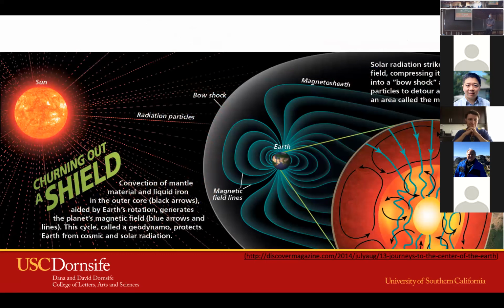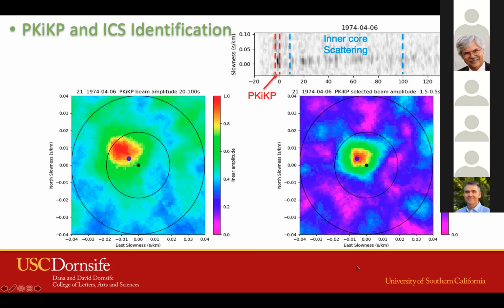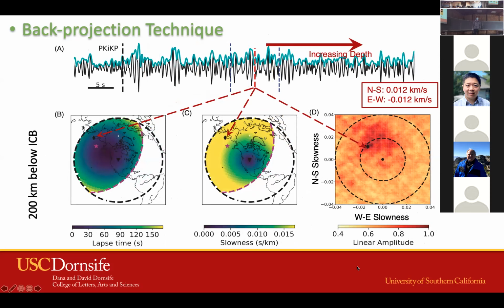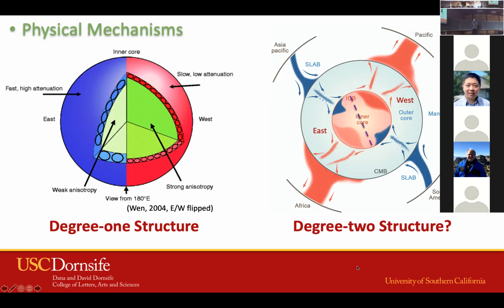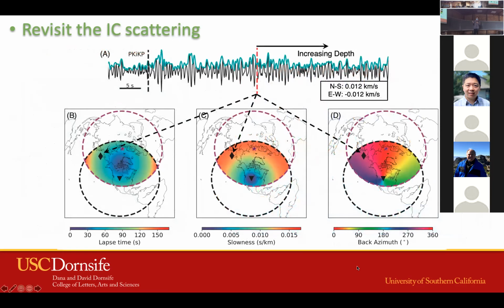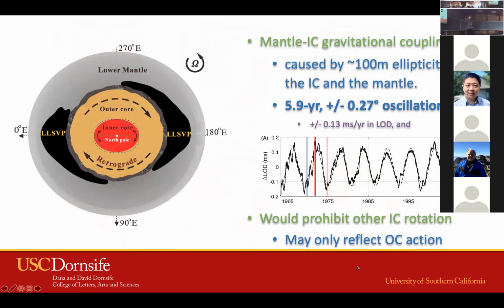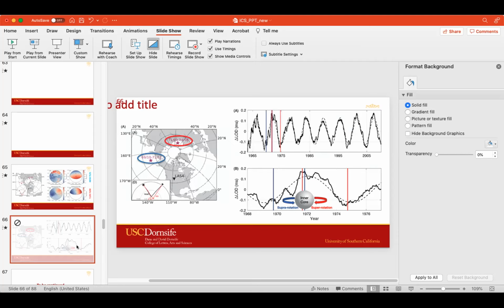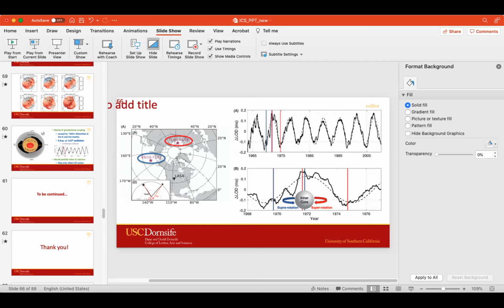IGPP Seminar Series 2021: Wei Wang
IGPP is pleased to share its Fall 2021 Seminar Series presentation featuring USC's Wei Wang. Dr. Wang's talk, "What can we learn from inner core scattering?" was presented September 28, 2021.

Abstract: Earth’s inner core (IC) is a central but poorly understood frontier for the earth sciences. The seismic structures of the IC, i.e., velocity, attenuation, anisotropy, are the key to understand its growth history, composition, and thermal state. Currently, the structure of the IC is mostly recognized as the degree-one dichotomy. It is still challenging to resolve its small-scale and/or 3D structure due to the limited information brought by the seismic waves and uneven distribution of earthquakes and stations. However, the 3D structure is very important to decipher the IC growth history, thus, to understand the dynamics of the outer core and the formation of the geomagnetism.

In this talk, we will firstly introduce our initial 3D map of heterogeneity from the IC boundary to 500 km depth covering about 40% of the IC surface, which is visible from the Large Aperture Seismic Array in Montana, USA. Our finding is the first seismic evidence that the ICB may be intimately involved in the IC growth via the outer core (OC) dynamics. Second, based on the precise locations of the scatterers within the IC, I will introduce our new and firm measurement of the inner core motions, including both rotation and precession, by studying the time shifts of the compressional seismic waves scattered by the heterogeneities within the IC from a co-sited pair of nuclear tests in Novaya Zemlya, USSR. Investigation on the motion of the IC may improve the knowledge of the formation and evolution of the IC and OC and enhance the understanding Earth’s geomagnetic fields.